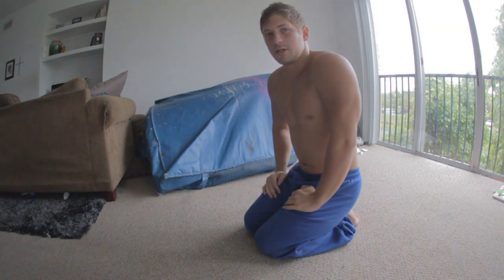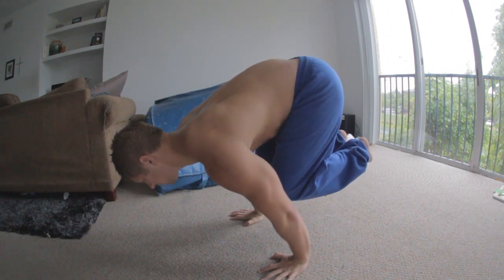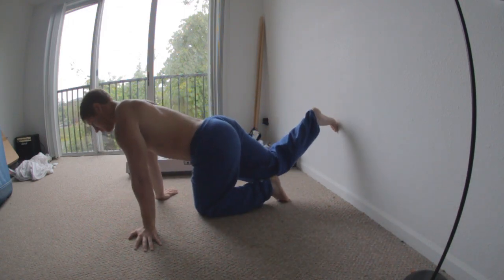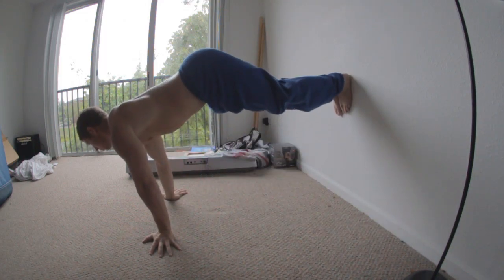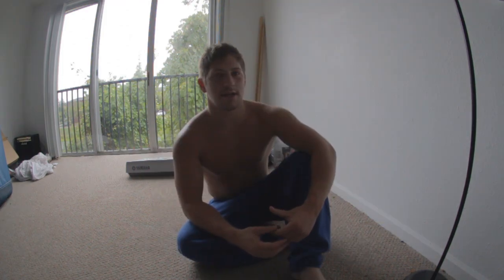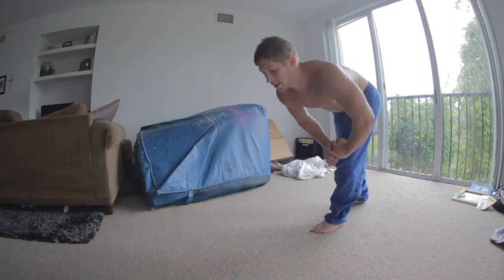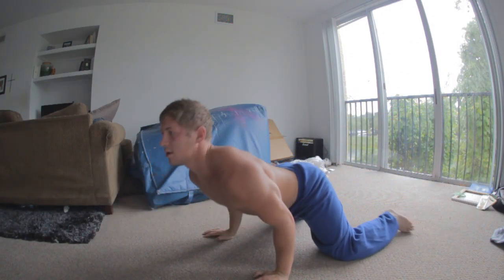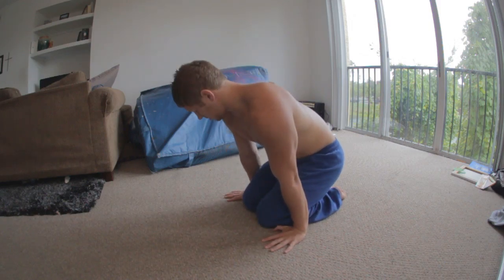Planche Progression Guide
This is a guide to planche progression. This is not the only way to progress into these skills, its just the way that I did or that I find easiest. Sorry it ended up being so long.

Key points:
Use your shoulders to shift your weight. Keep your body straight. Arms straight, dont cheat yourself. Keep good form throughout planche pushups.

Skills to be covered later:
Wide arm press
Front/Back lever
Reverse plance/hollow back
Dragon Flag
Glute ham raise
One arm chin
Possibly more

Sources that will teach you a lot more than a video if you're not lazy: